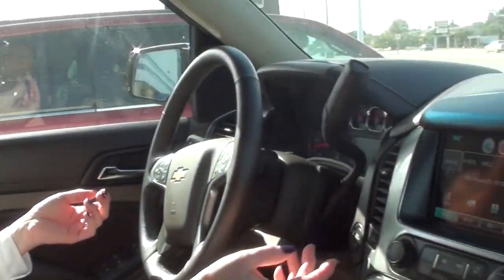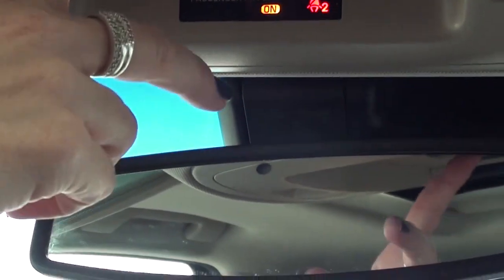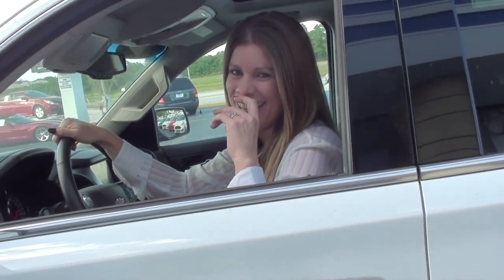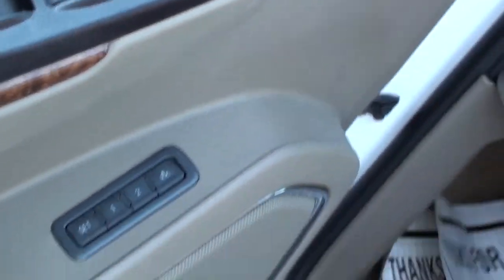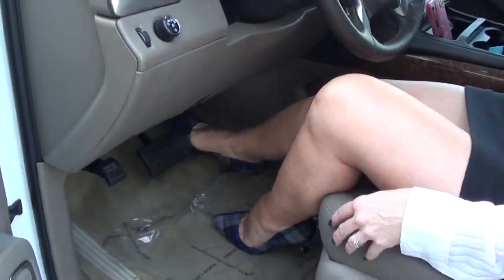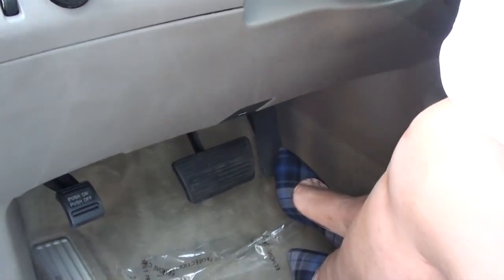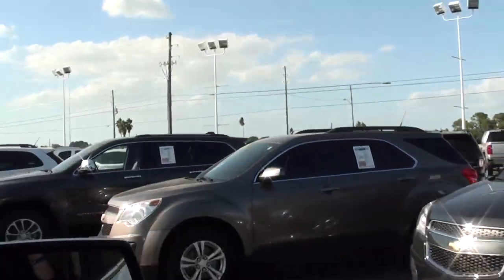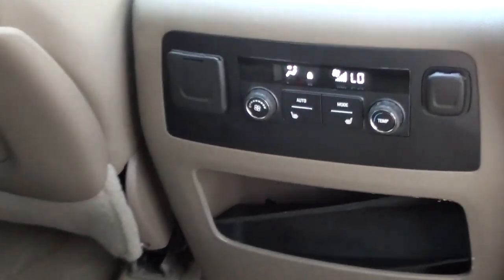2015 Chevy Tahoe LTZ - Tiffany and Chelsea check it out - at Park Auto Mall!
Tiffany and Chelsea check out this fully-loaded 2015 Chevy Tahoe LTZ!